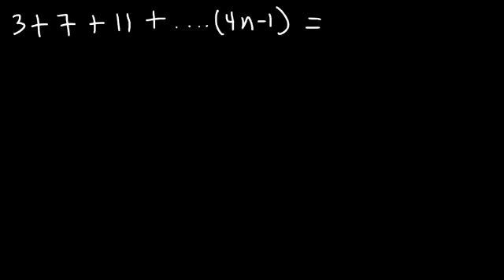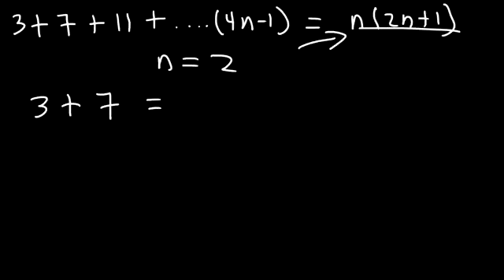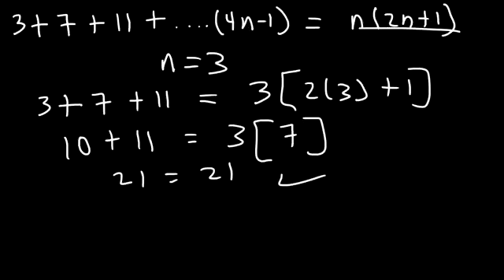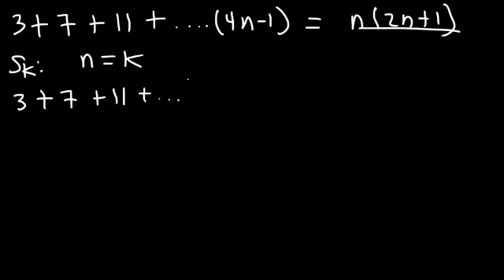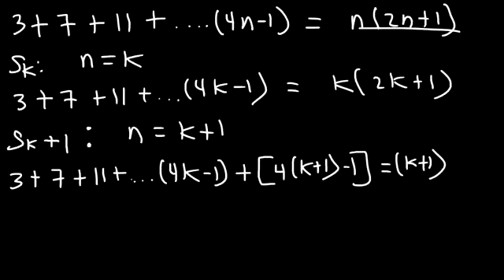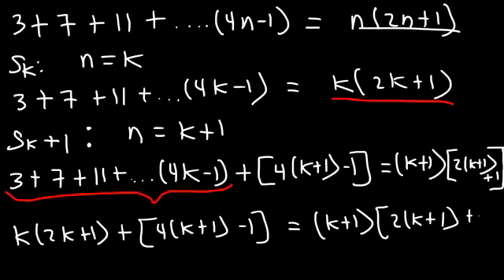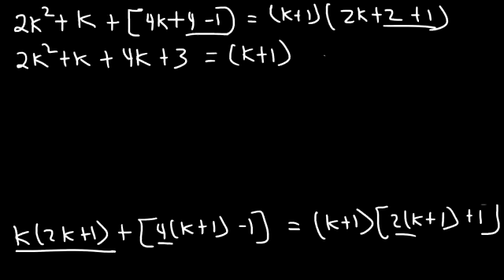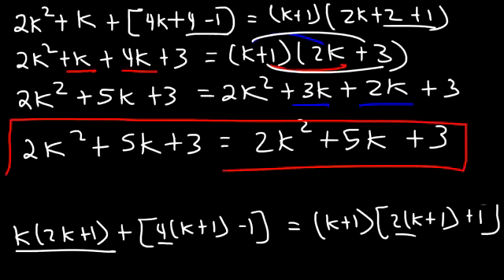Mathematical Induction Practice Problems 1